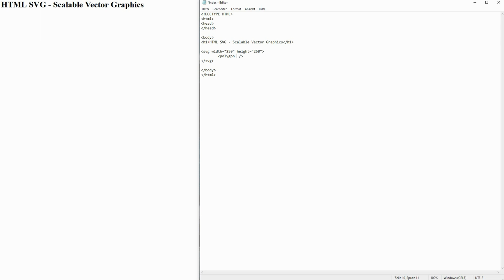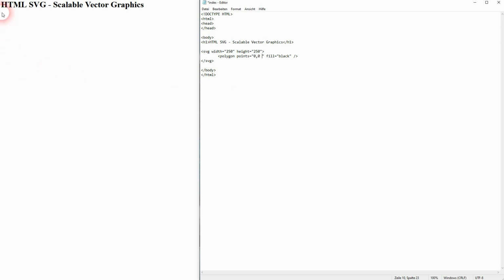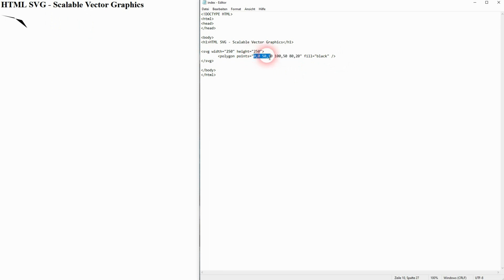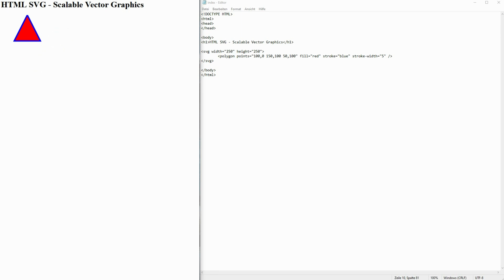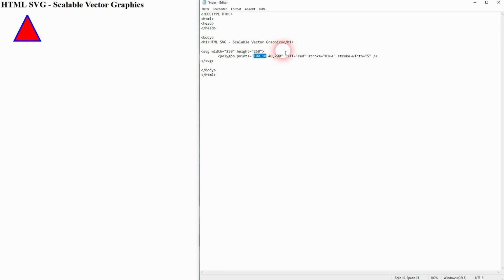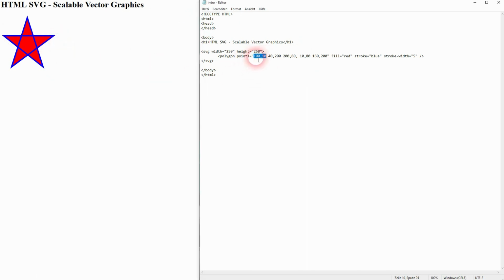Create Polygons with HTML SVG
In this tutorial I'll show you how to create polygons using HTML SVG.